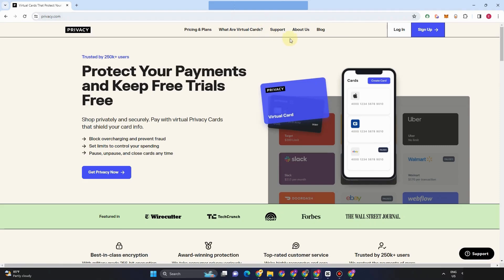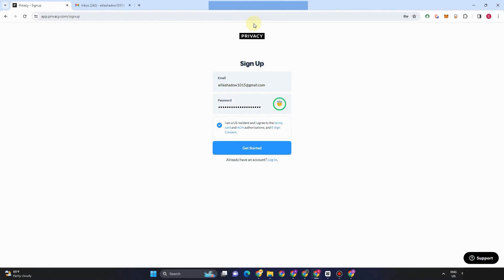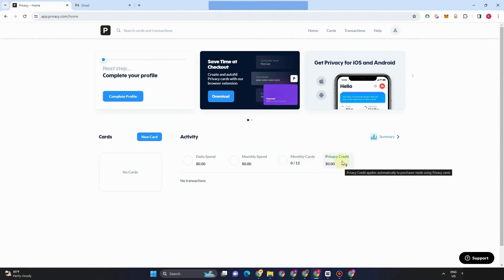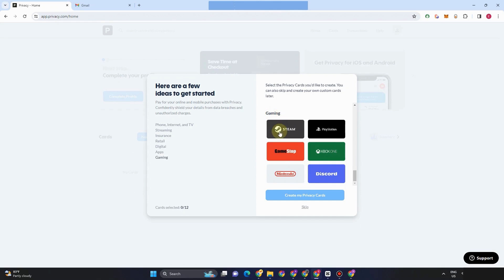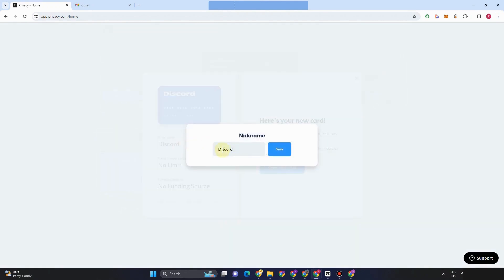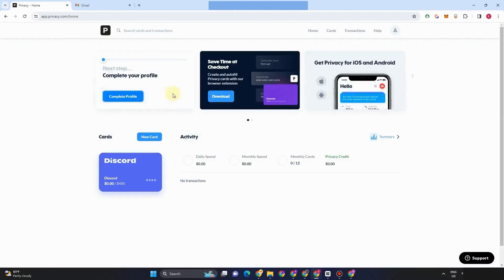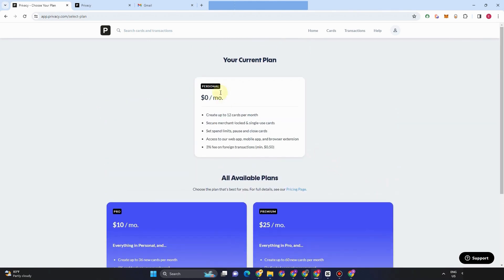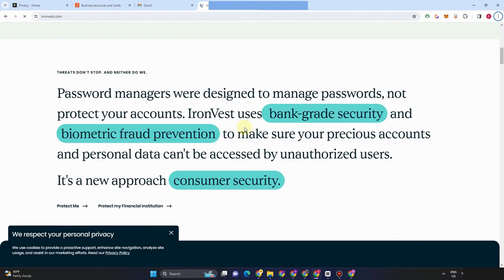How to Get a Free Virtual Credit Card in Privacy.com | Privacy Tutorial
Looking to protect your financial information while shopping online? Privacy.com offers free virtual credit cards that you can use to secure your online transactions and manage spending. This tutorial will guide you through getting a free virtual credit card in Privacy.

In this tutorial, you’ll learn:
How to create an account on Privacy.com and verify your identity.
Step-by-step instructions for generating a virtual credit card.
Tips for customizing card limits and linking them to specific merchants for added security.

Shop safely—follow these steps to get a free virtual credit card in Privacy!

Chapters:
00:00:00 - Introduction
00:00:10 - SignUp for Privacy.com
00:01:30 - Set up Spending Limits
00:02:43 - Hidden fees
00:03:39 - Virtual Card Settings
00:04:33 - Add a unique name
00:05:25 - Completing Privacy.com profile
00:06:17 - Features and Upgrades